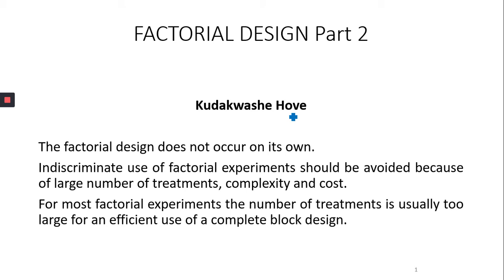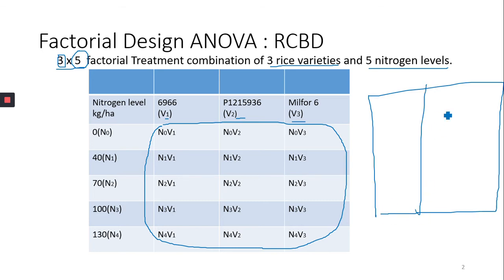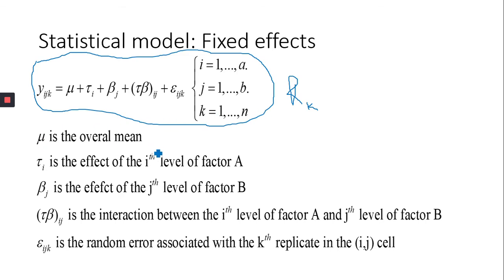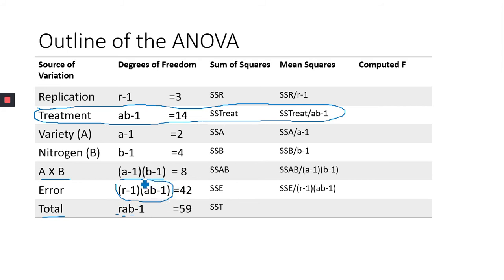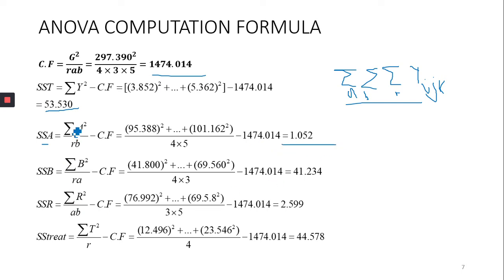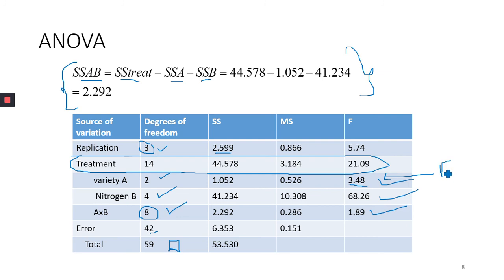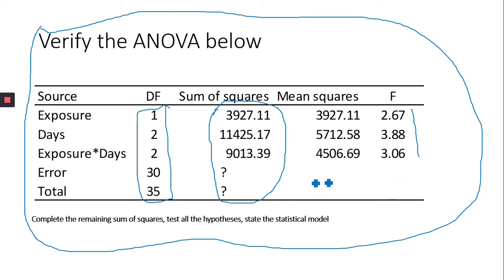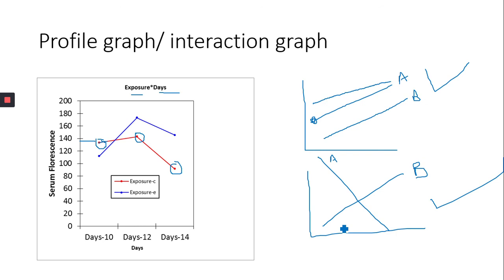Factorial part 2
This is part 2 of factorial design. We introduce anova for a two factor RCBD and CRB.